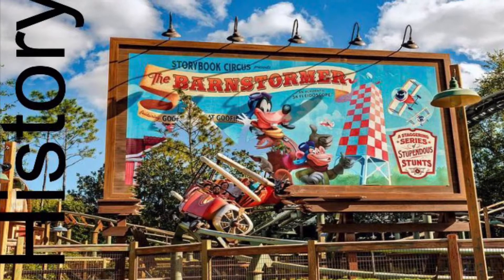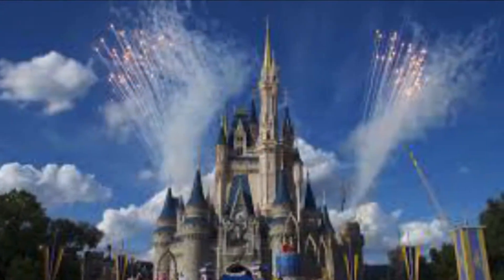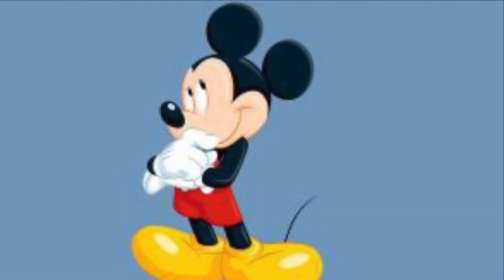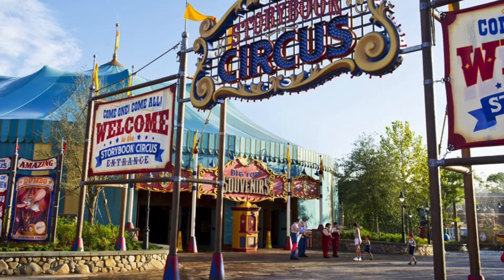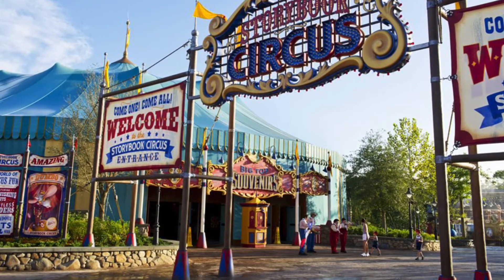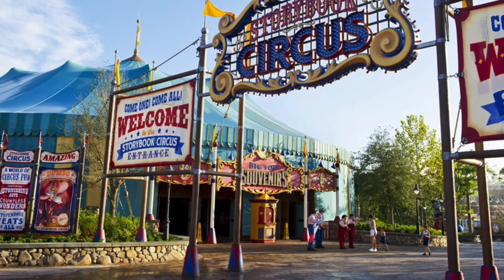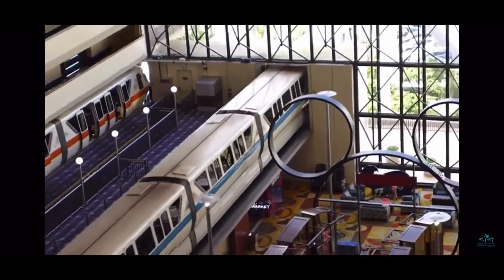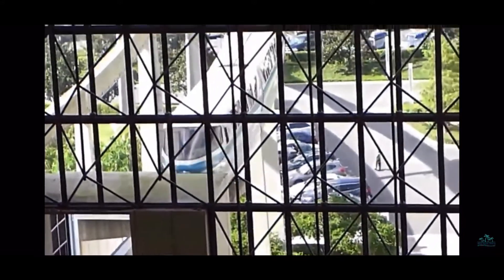The history of goofy’s barnstormer in WDW